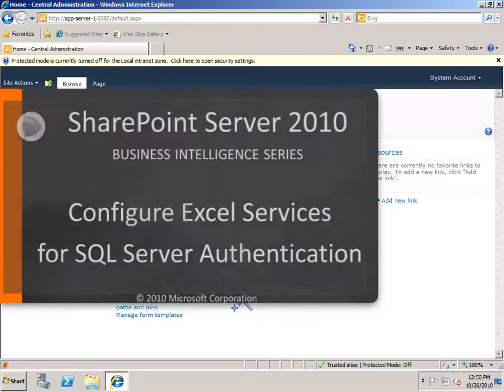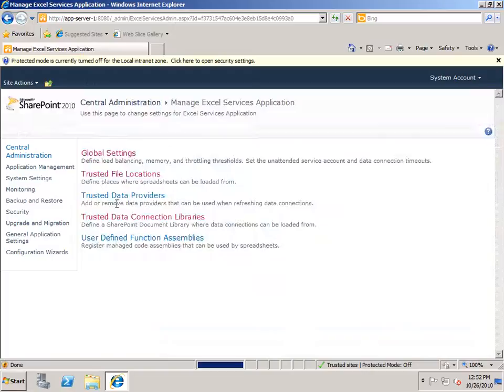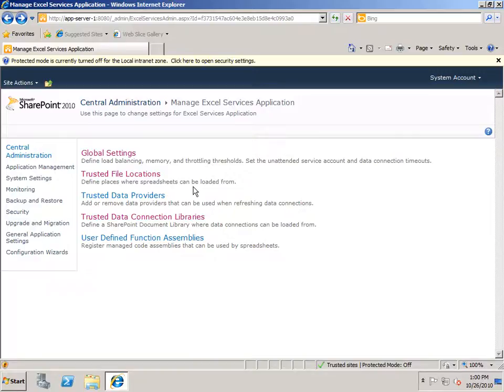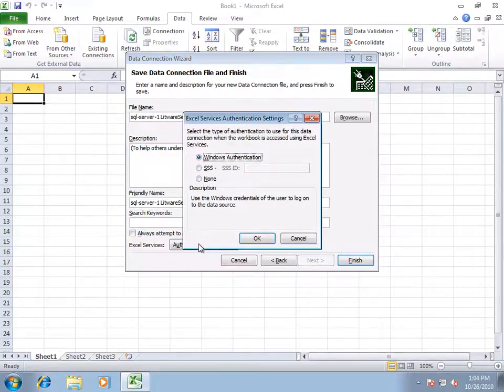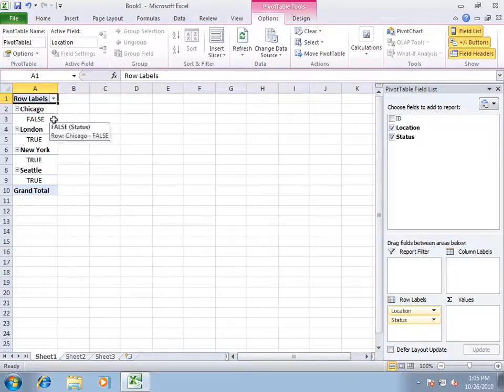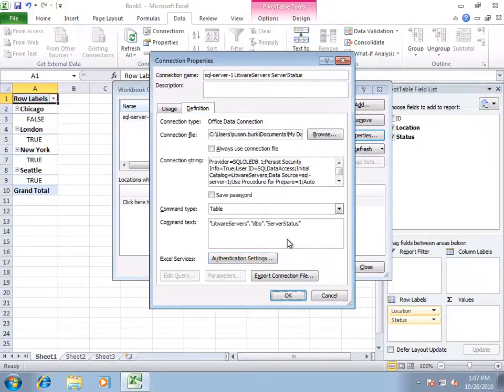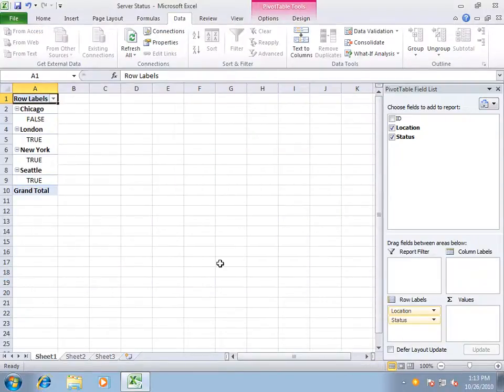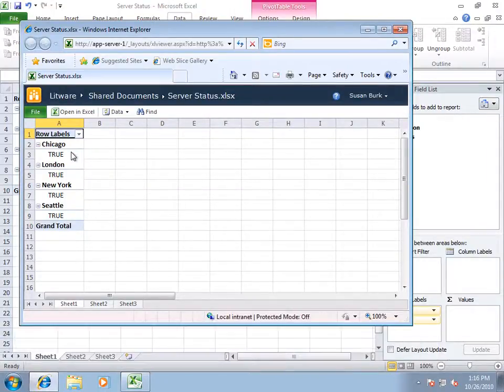Secure Store - Configure Excel Services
This is the third in a series of videos that describes how to use SQL Server Authentication with Secure Store in a business intelligence scenario with Excel Services or Visio Services. This video describes how to configure Excel Services.